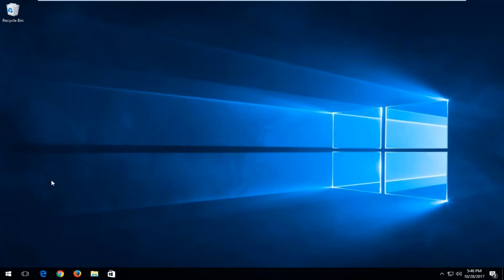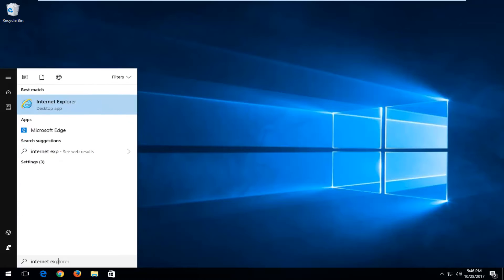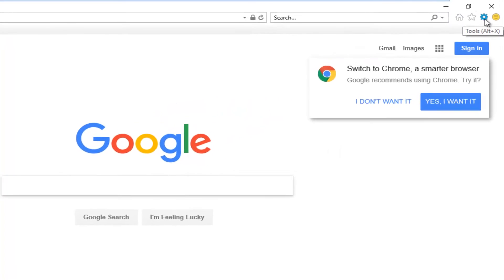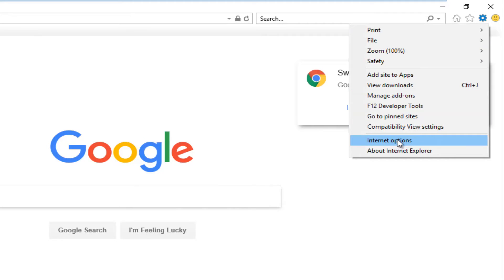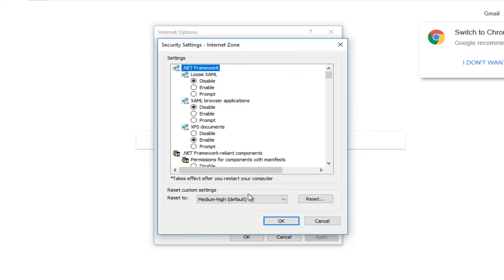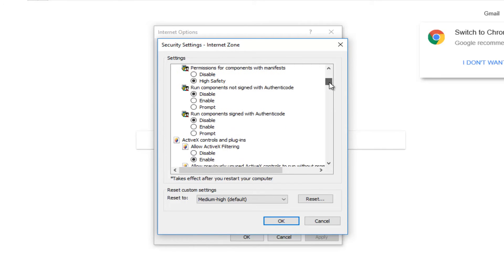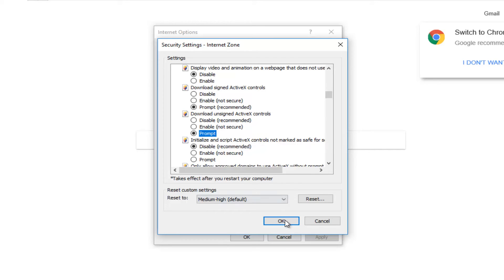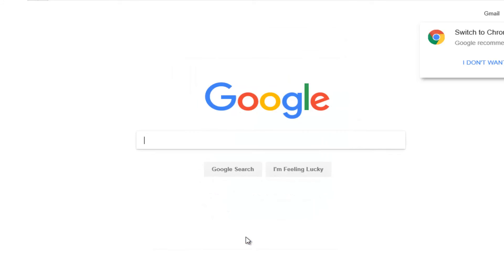Unblock ActiveX to View HTVSI DVR through Internet Explorer [Tutorial]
This tutorial will show you how to enable the Active X Controllers to install the Remote View Software from the DVR web server.

ActiveX controls are small apps that allow websites to provide content such as videos and games. They also let you interact with content like toolbars and stock tickers when you browse the web. However, these apps can sometimes malfunction, or give you content that you don't want. In some cases, these apps might be used to collect info from your PC, damage info on your PC, install software on your PC without your agreement, or let someone else control your PC remotely.